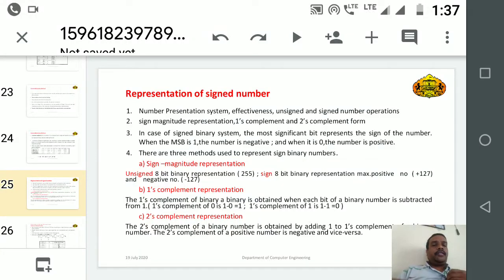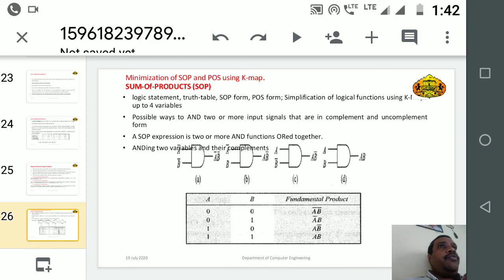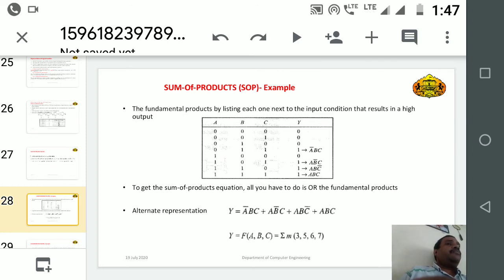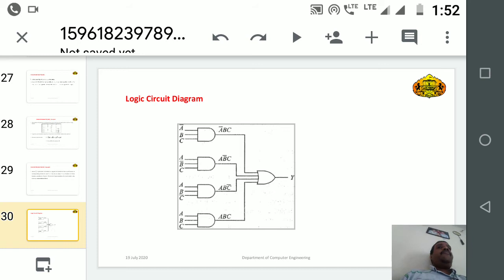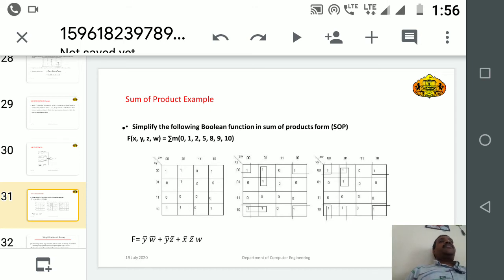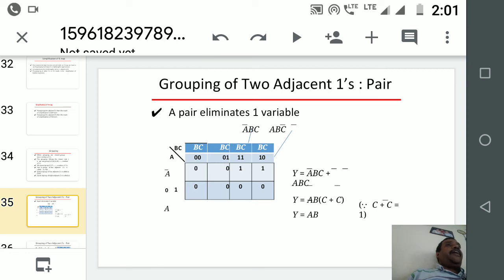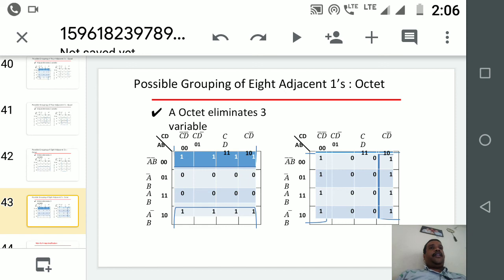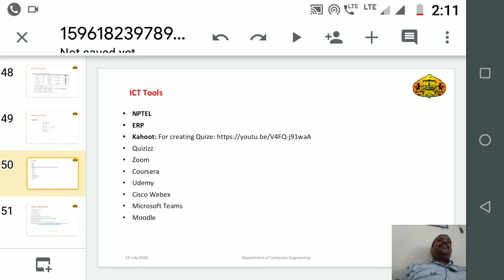Digital Electronics & Logic Design